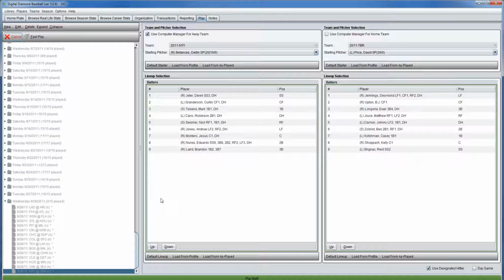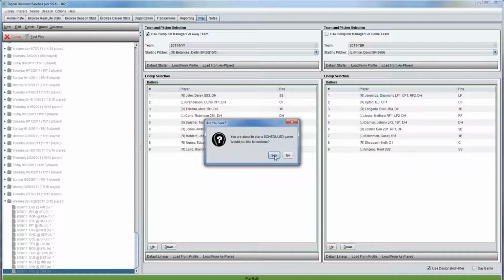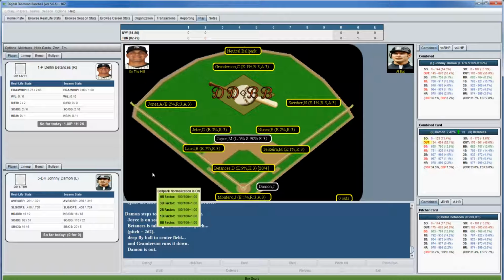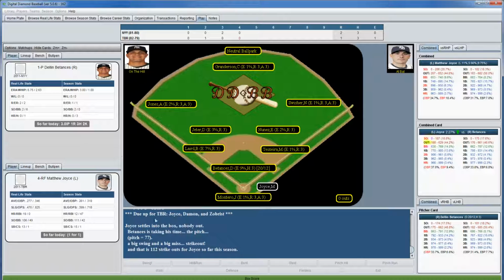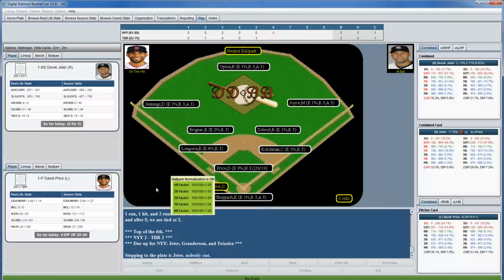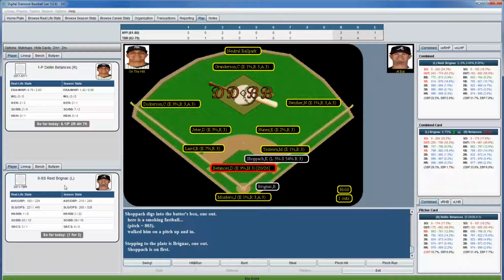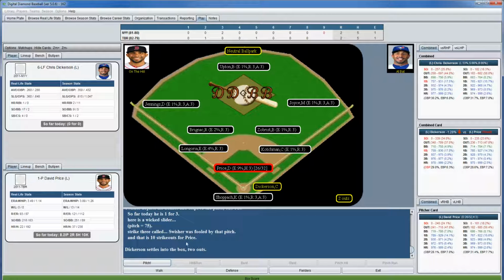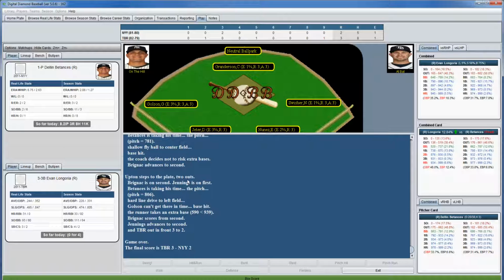September 28th 2011 New York Yankees at Tampa Bay Rays Game 162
Game 162 between the NY Yankees and the Tampa Bay Rays played on September 28th 2011, what many consider the Greatest Day in MLB.